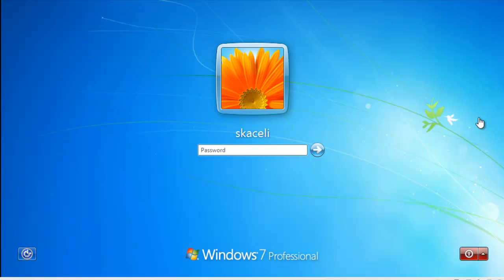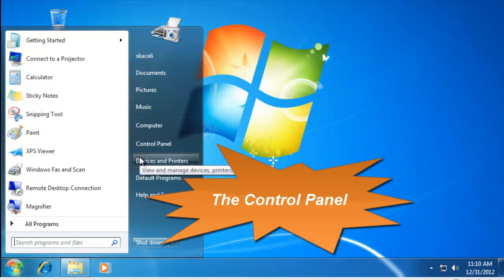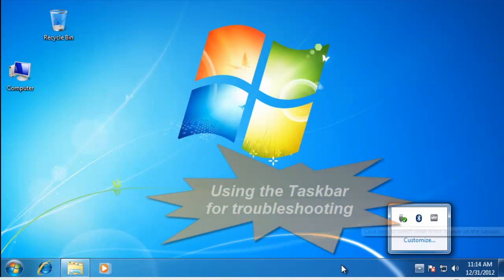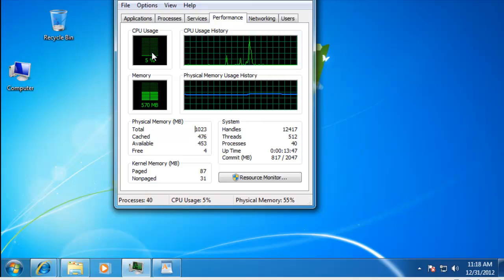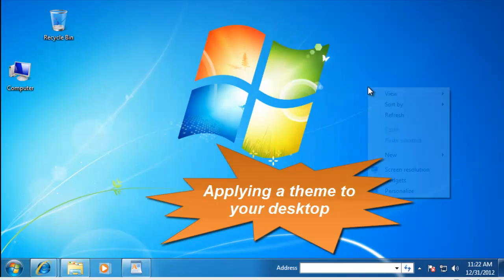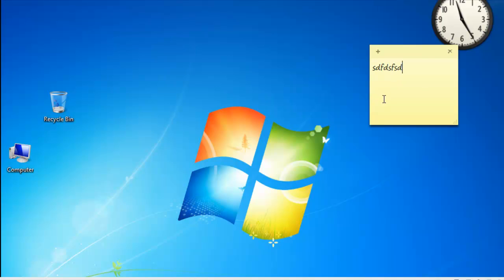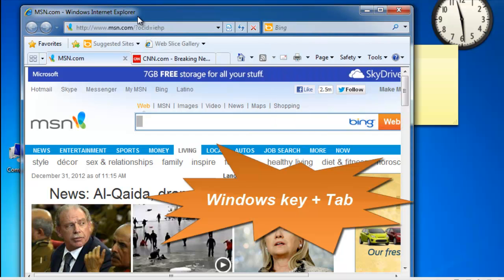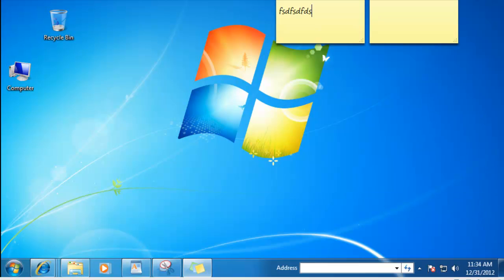Windows 7 Tutorial: Getting Started with Windows 7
This video covers basic concepts such as: the desktop, start menu, taskbar for troubleshooting, customizing the desktop, gadgets, themes, snipping tool, control panel and installing and removing programs.